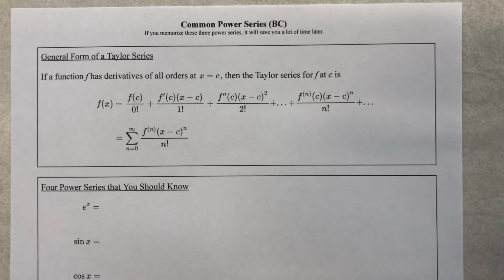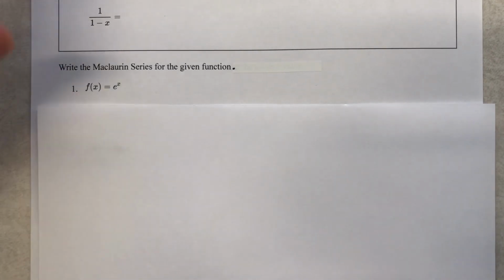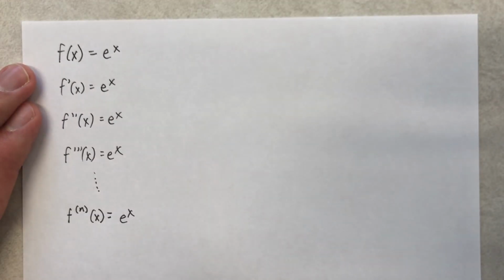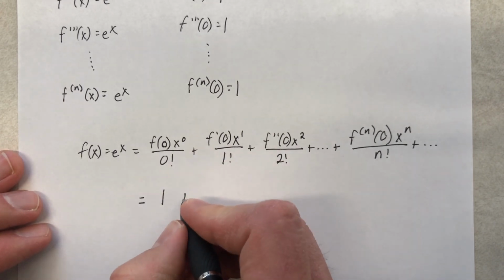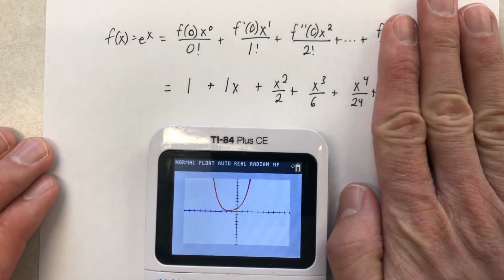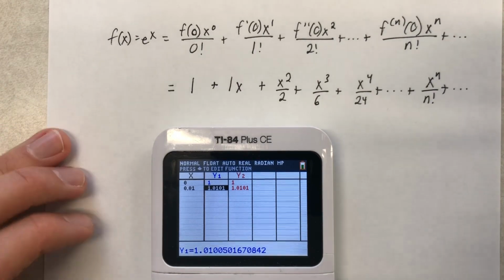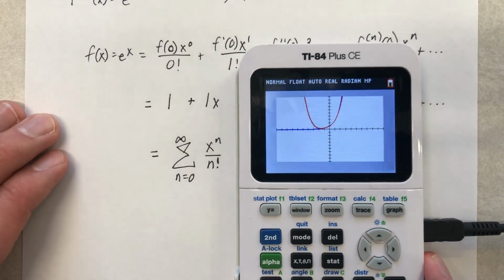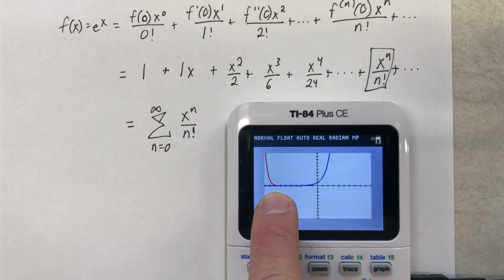Common Power Series, Part 1